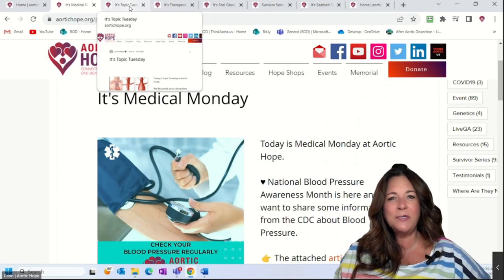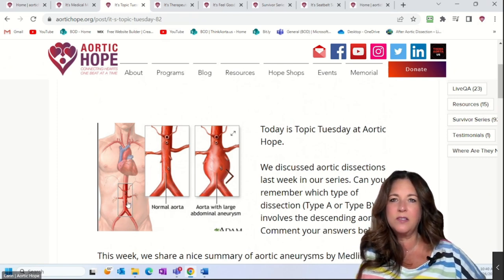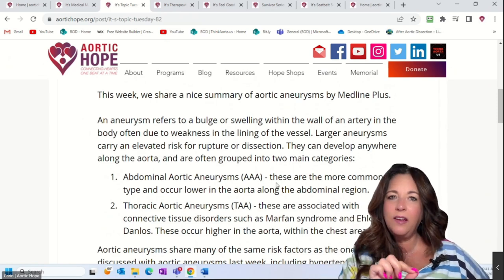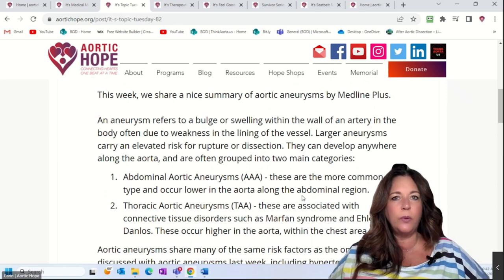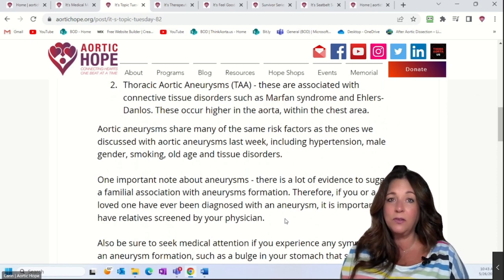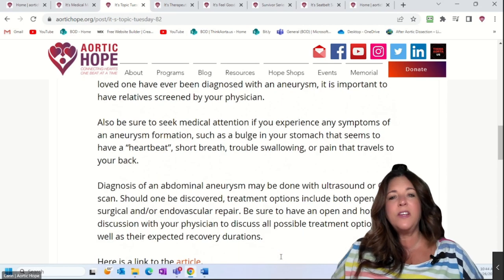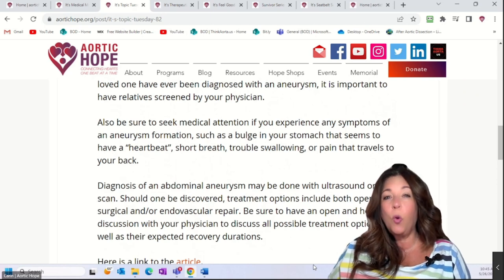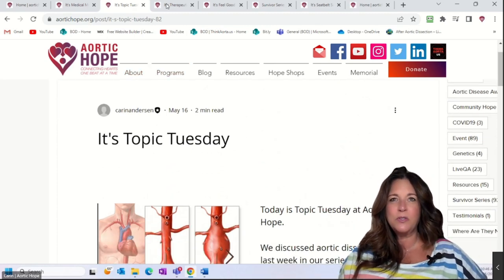AHTV Topic Tuesday 05.16.2023